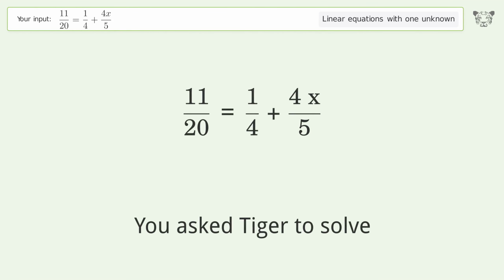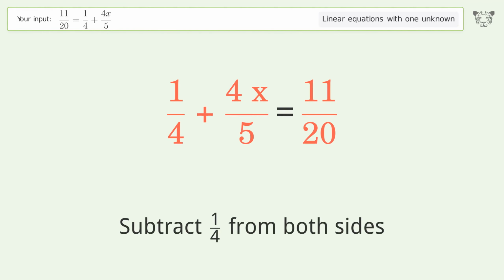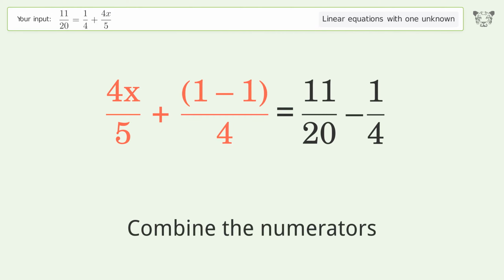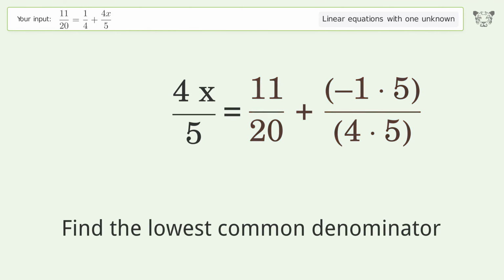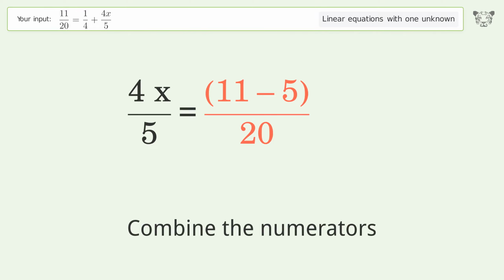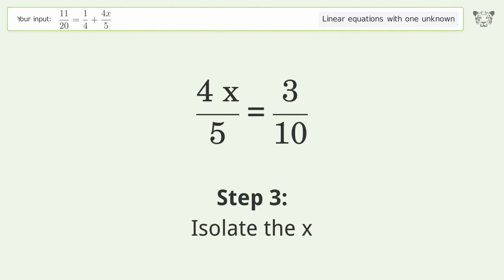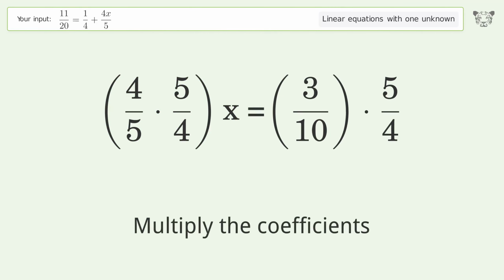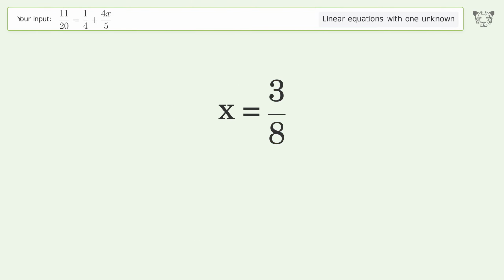Solve 11/20=1/4+(4x)/5: Linear Equation Video Solution | Tiger Algebra